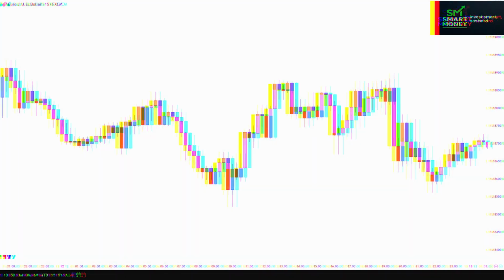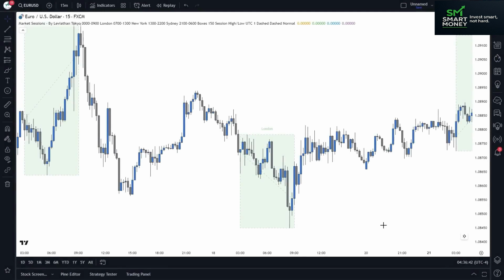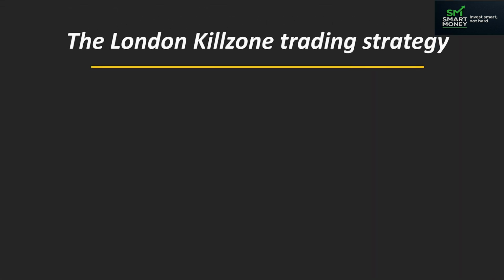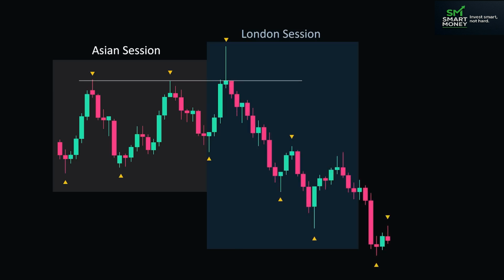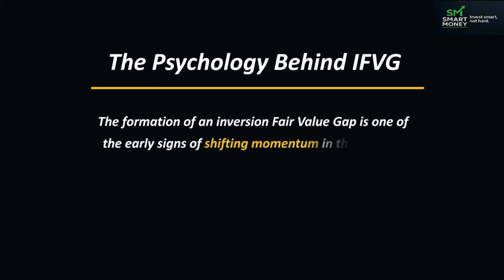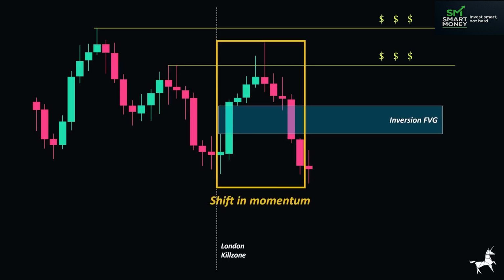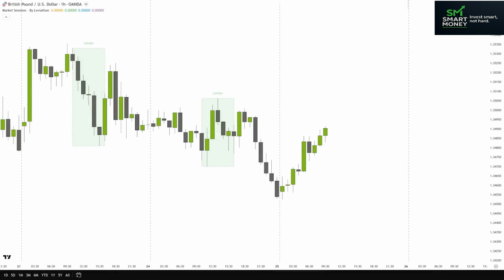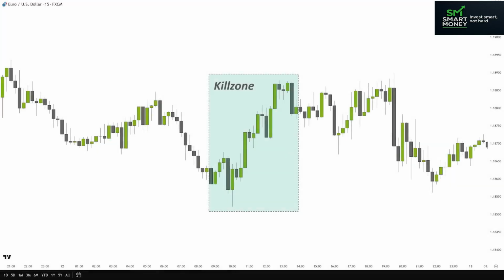🔥 ICT Killzone Trading Strategy (Step-by-Step Guide for Beginners)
In this video, we break down the ICT London Killzone trading strategy step by step, showing you exactly when it happens, why it works, and how to use it to find high-probability setups in the forex market. Instead of spending all day on the charts, you’ll learn how to focus on this key window of time to trade with precision using smart money concepts like liquidity and market structure. If you want cleaner entries and a more structured approach to trading, this is a must-watch.

💡 What you'll learn:
✔️ What is the ICT Killzone
✔️ Best Killzone times (London & New York sessions)
✔️ How to identify high-probability setups
✔️ Entry & exit strategy step-by-step

📊 Whether you're into Forex, Crypto, or Indices, this strategy can help you improve your accuracy and trading confidence.

⏰ Killzone Sessions Covered:
• London Killzone
• New York Killzone

🔥 “KILLZONE SECRET”
💰 “BEST ENTRY TIME!”
⚡ “TRADE LIKE ICT”
📈 “HIGH WIN SETUP”
🚀 “LONDON SESSION EDGE”
⏰ “PERFECT ENTRY TIME”
💡 “SMART MONEY TRICK”
🎯 “SNIPER ENTRIES”
❌ “STOP LOSING TRADES”
🧠 “ICT MADE SIMPLE”
🔥 ICT Killzone Strategy Explained (Best Entry Timing for Beginners)
💰 ICT Killzone Trading Strategy – Step-by-Step Beginner Guide
🎯 Best Time to Trade Forex? ICT Killzones Explained
⚡ ICT Killzone Secrets – How Smart Money Enters Trades
🚀 Master ICT Killzones in 10 Minutes (Beginner Friendly)
📈 ICT London & New York Session Strategy (High Win Rate)
💡 ICT Killzone Trading Strategy That Actually Works!
❌ Why You’re Losing Trades (Fix It With ICT Killzones)
🧠 ICT Concepts Simplified – Killzones Explained Easily
🎯 Sniper Entries Using ICT Killzone Strategy